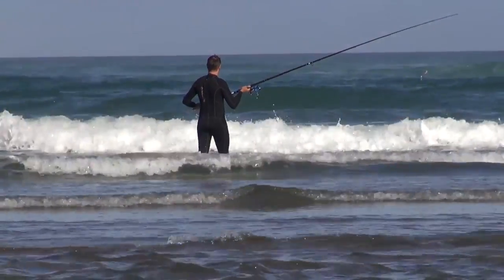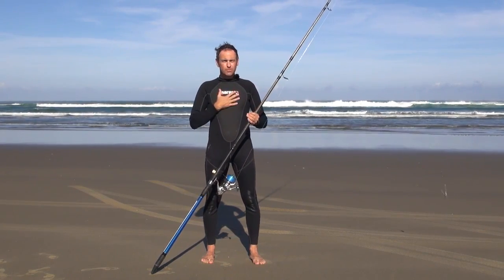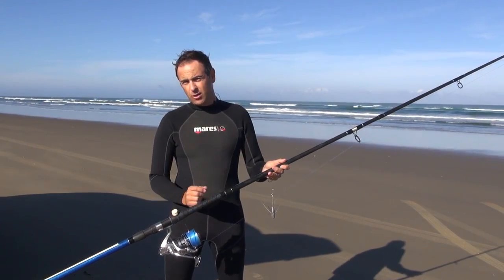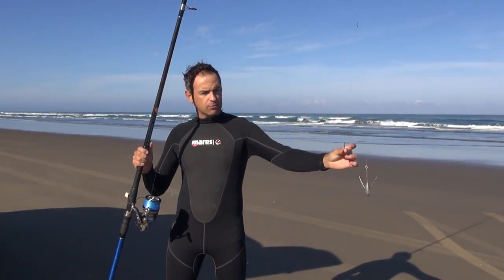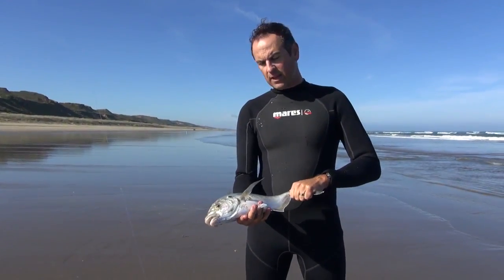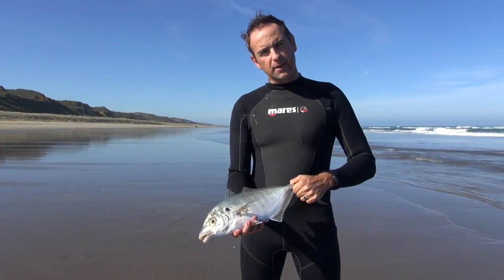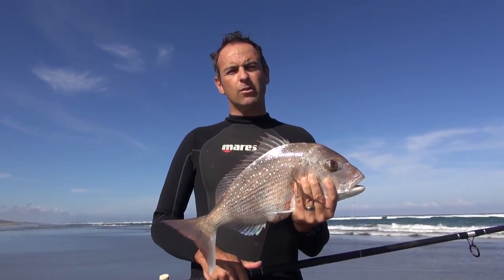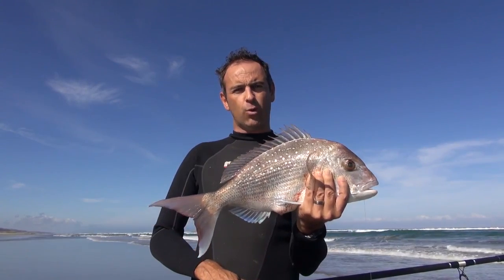SURFCASTING HOW TO - PART 1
This is an informative, how to surfcast video filmed in New Zealand - Part one covers reading the beach, gear used, rigs and bait tips.